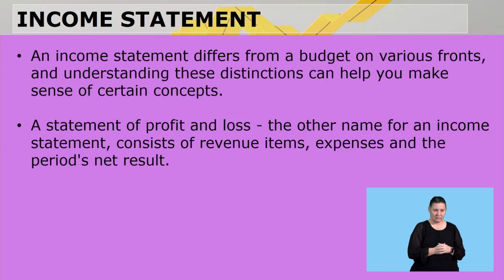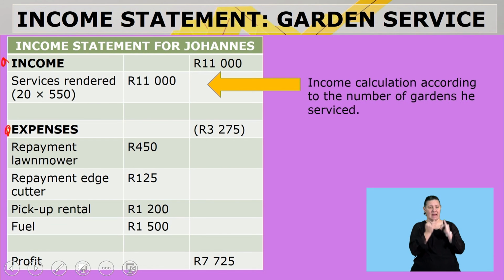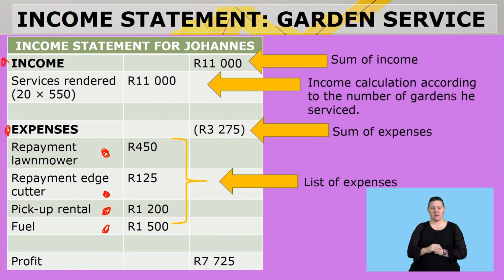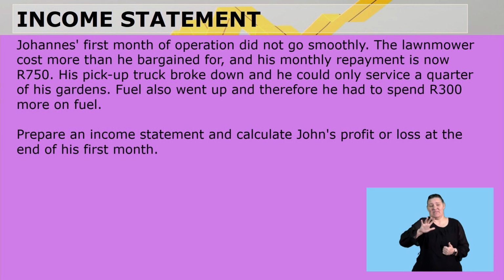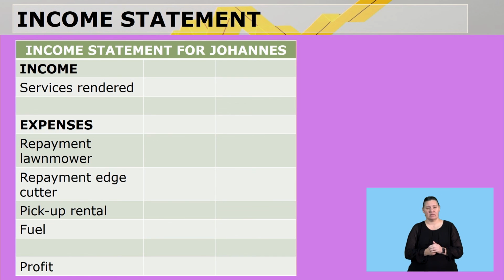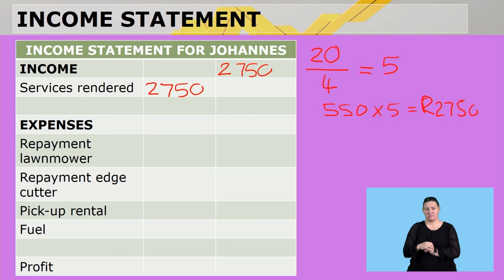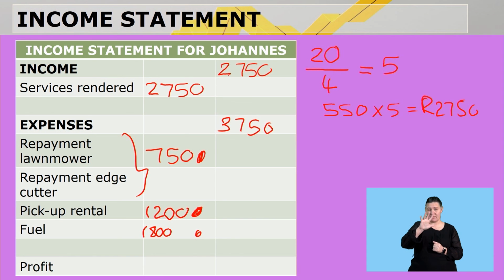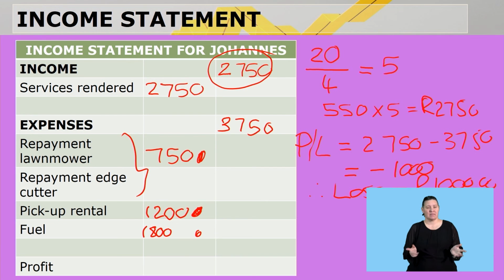Maths Literacy Grade 11 Income,Expenditure,Budget,Profit & Loss Video 1 Segment 3